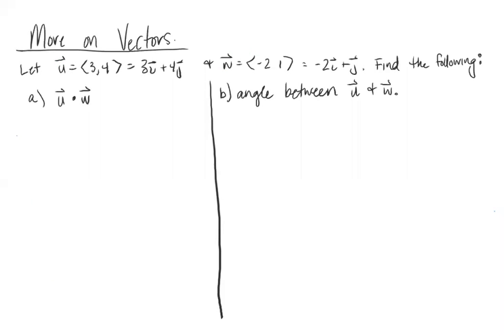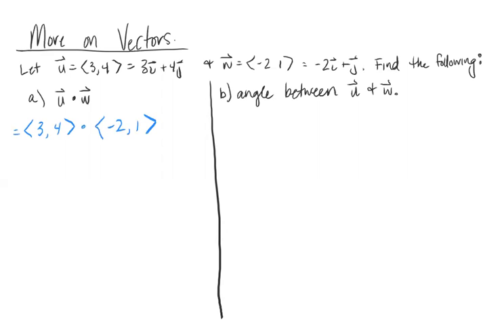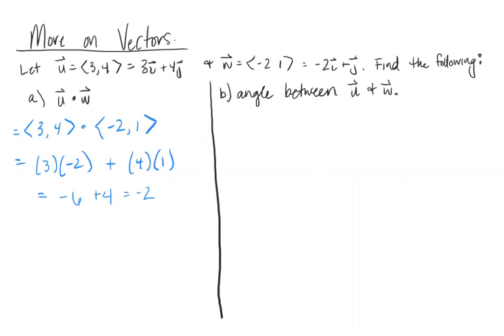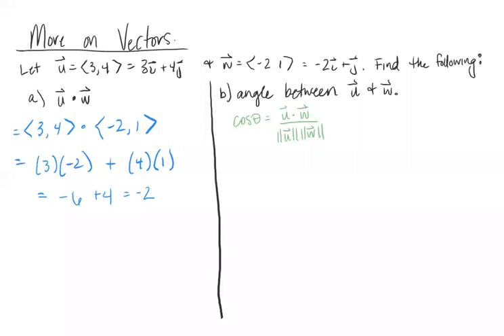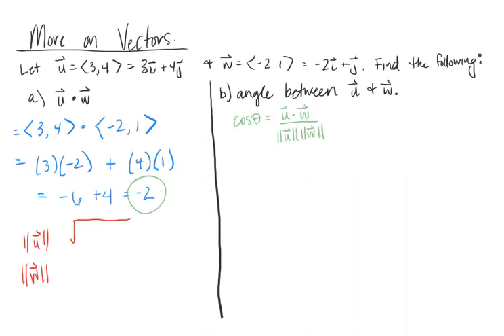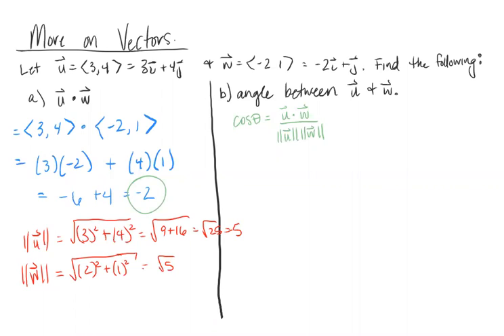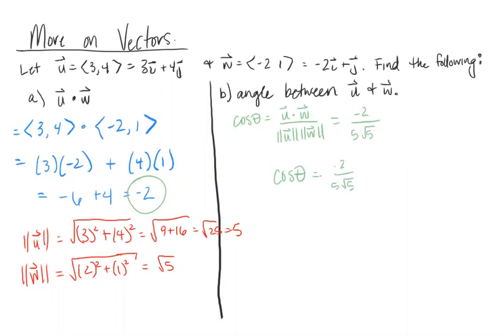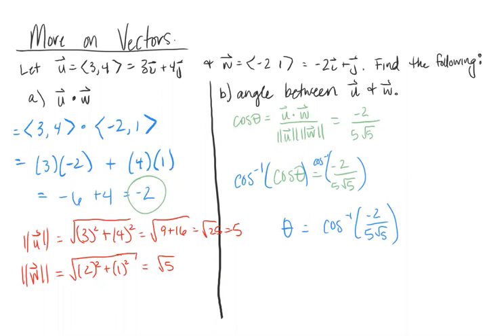Section 6 7 Angle Between Two Vectors